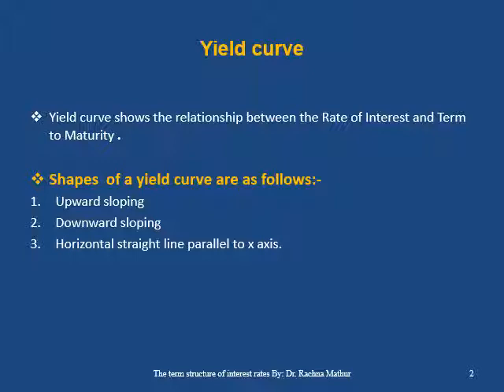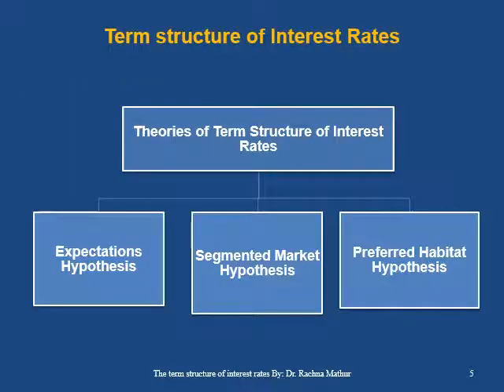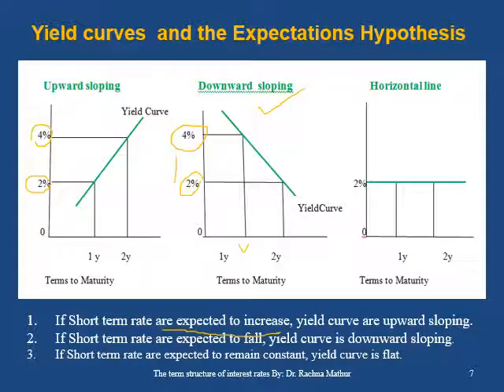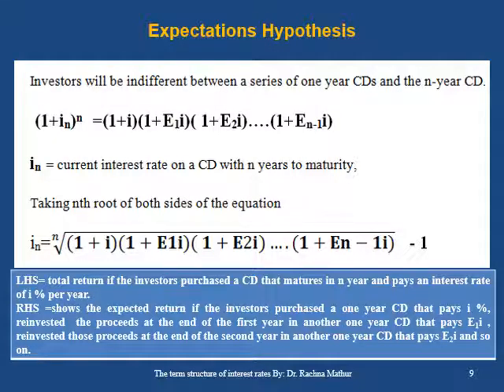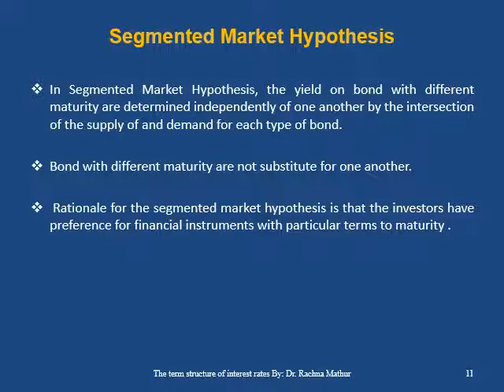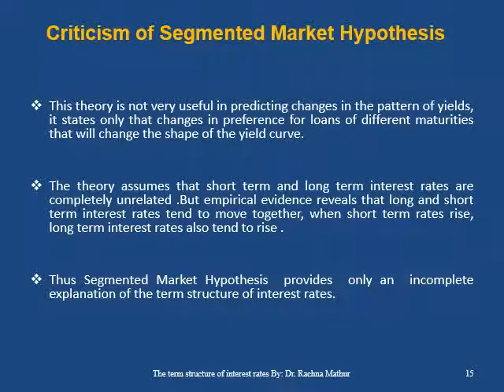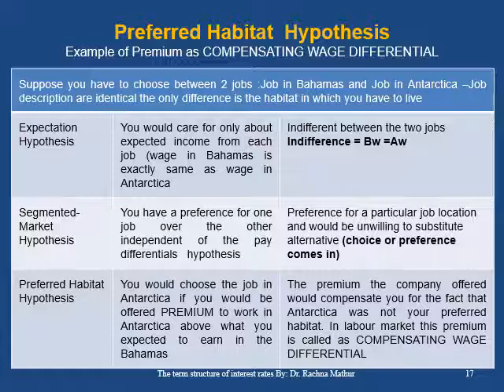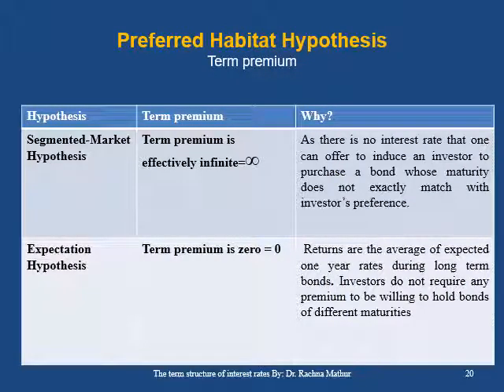The Term Structure of Interest Rates